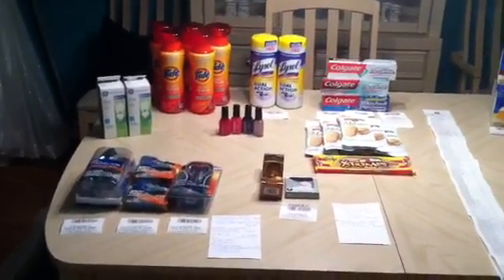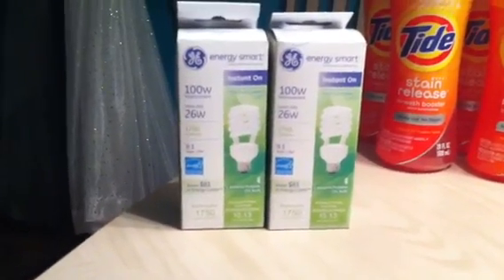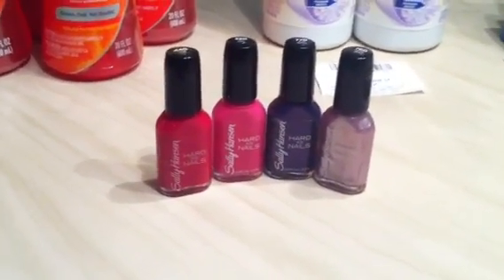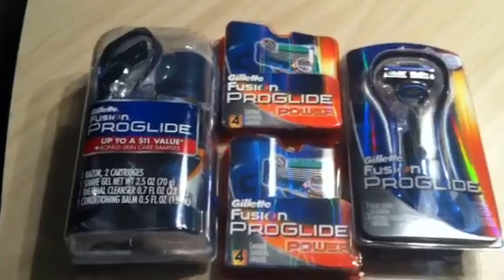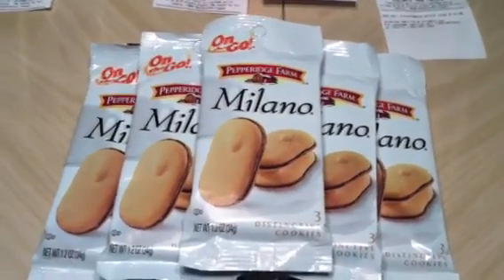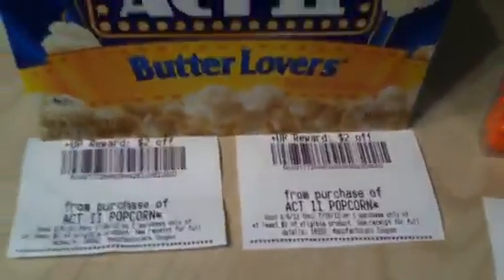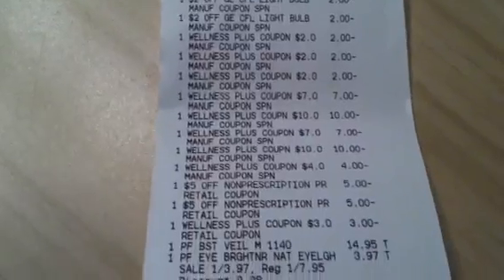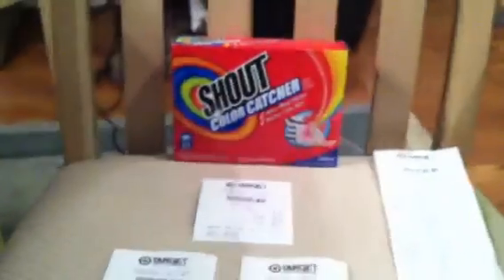Rite Aid Haul 6/17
Hey y'all went to Rite Aid tonight on the fly bc I realized that $17 in ups were expiring TODAY!! I'm slipping!! But it turned out to be greeeat anyway...found some awesome deals as well as clearance goodies! I left my Video Values at home by accident and there are definitely other deals I wanna finish up so this can be considered Haul Number One lol. Also, my video cuts off when I'm explaining the last part of my Target "redemption" but all I was saying was that they refused to refund the $4 in manufacturers coupons that I had for the clippers bc there is a picture of Nail Polish on the coupon-although it states ANY Revlon NAIL PRODUCT-but I still got refunded $17.08 total (which includes the Shout Color Catcher she actually gave me valued at $2.89) so although I should've got back over $20 I am much more satisfied than I was!